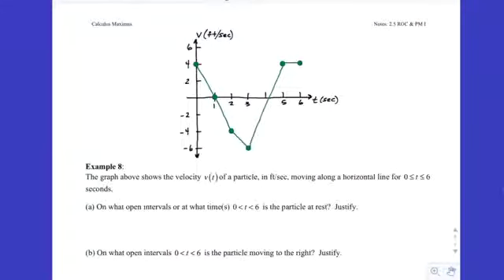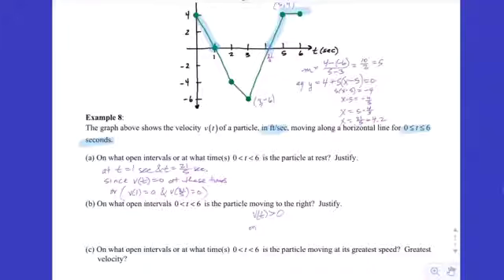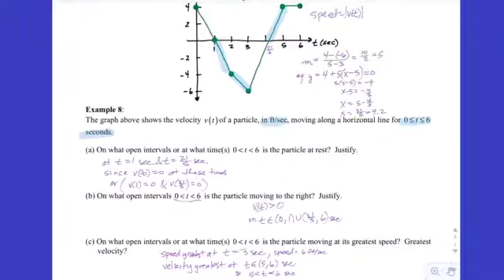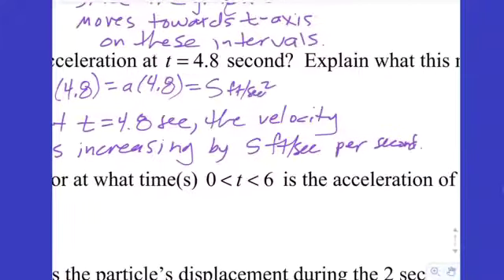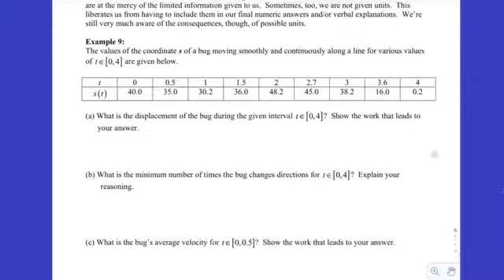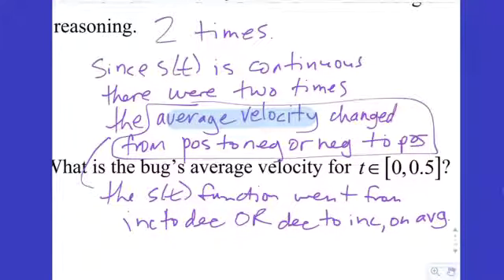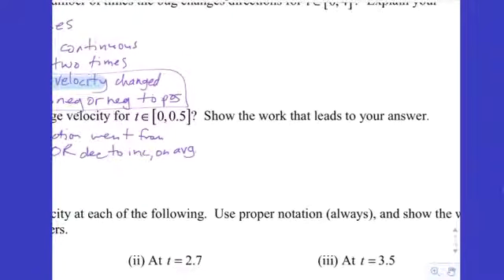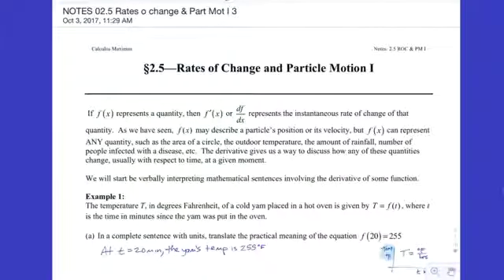AP Cal 2.5 Ex 08-09